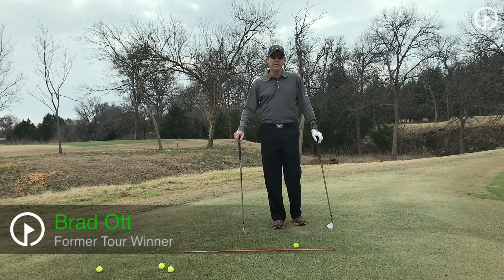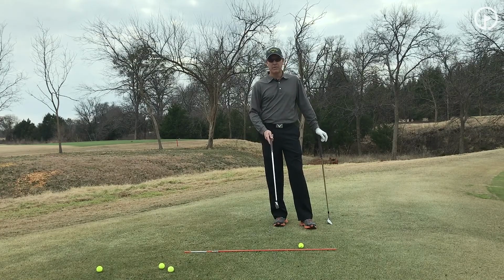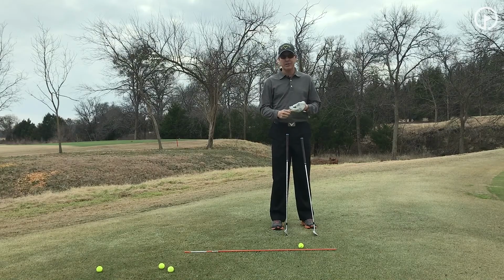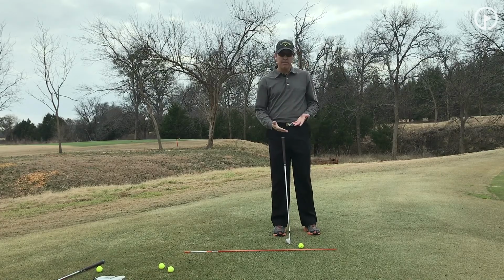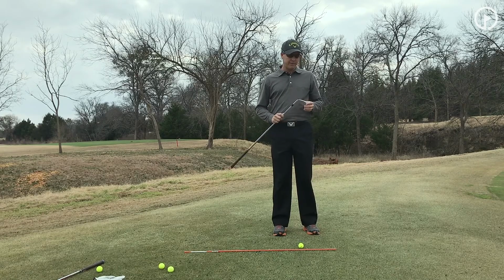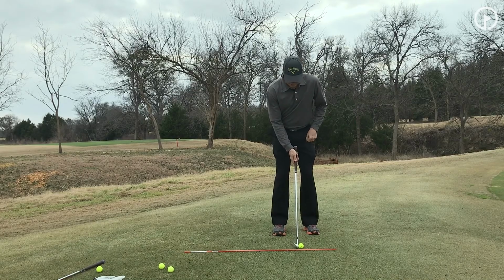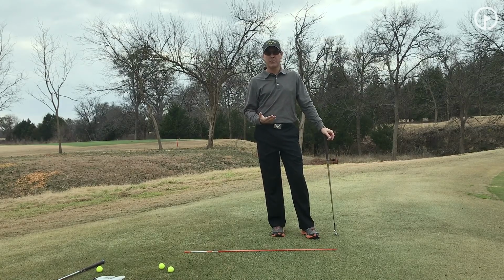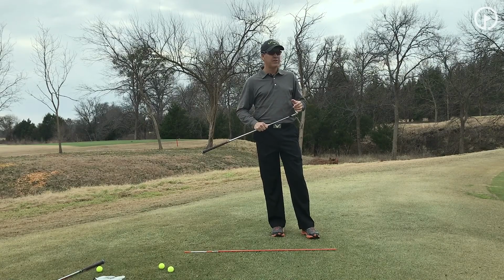How to Putt with Loft Around the Green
Watch "How to Putt with Loft Around the Green" presented by Brad Ott at GolfSwing.com.